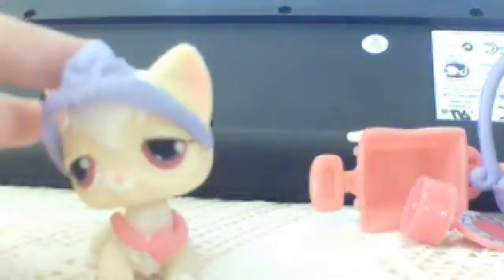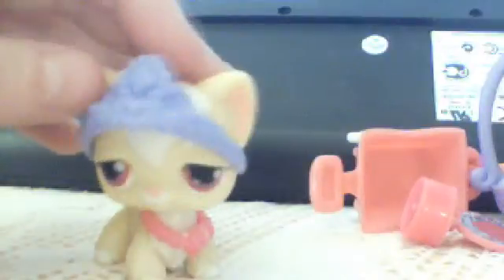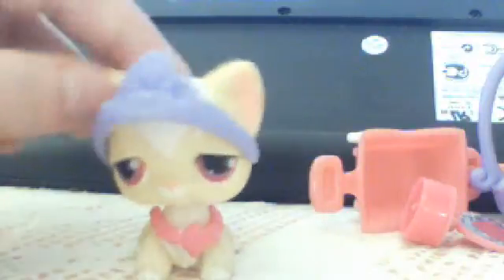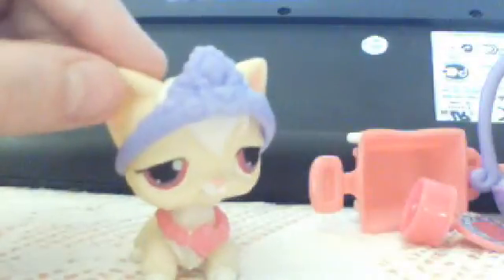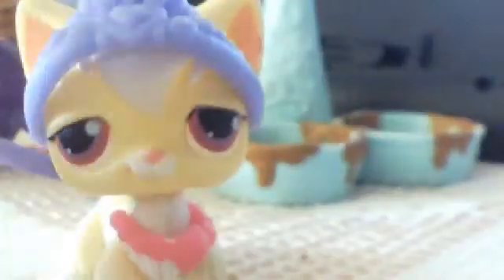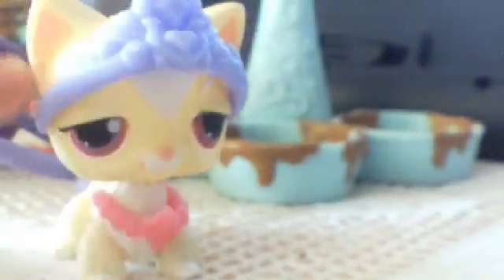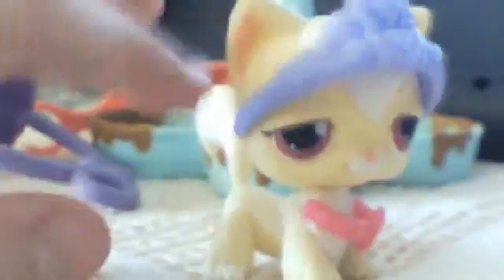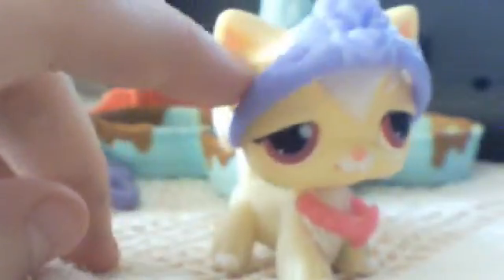Trade offer\info for petshoplover!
I hope we can trade! xD xx